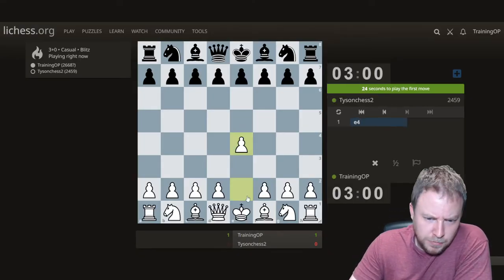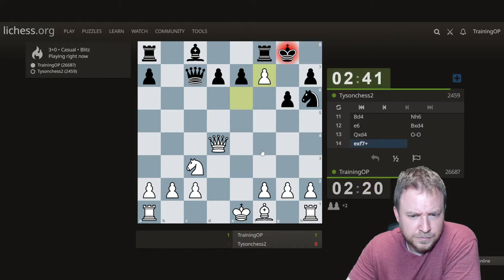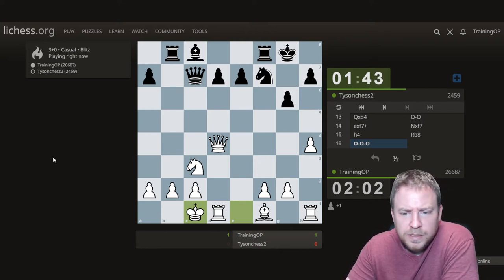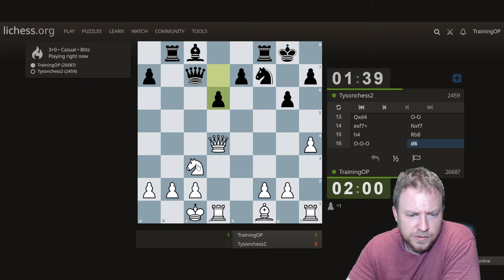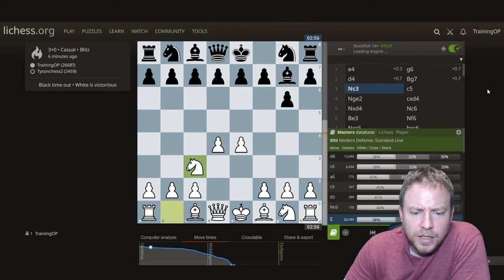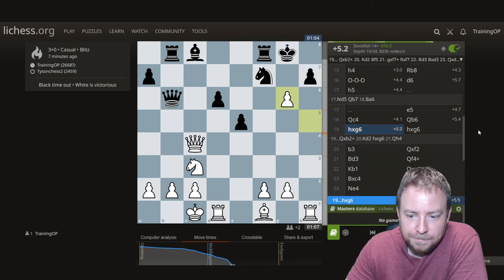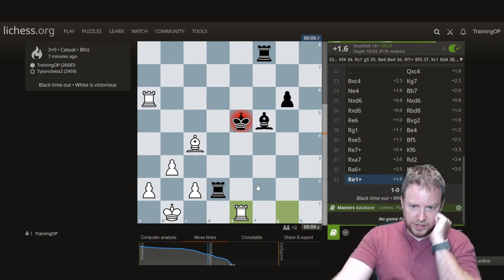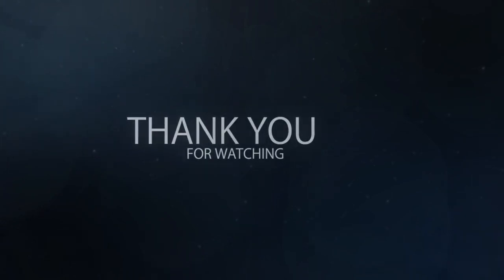Face the Accelerated Dragon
NM Bryan Tillis from Palm Beach Chess is back with Blitz Chess and Game Analysis. In this series, the midnight oil will burn and opening preparation will be shown. In this video, The Accelerated Dragon is investigated.